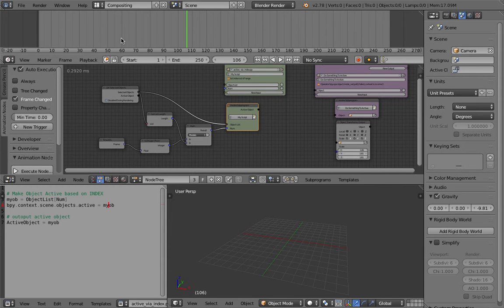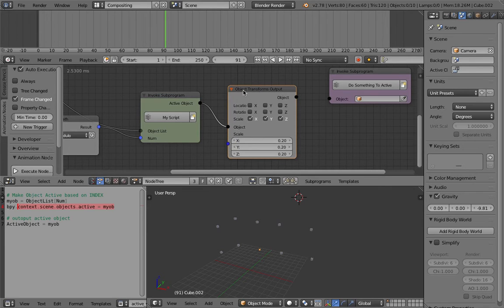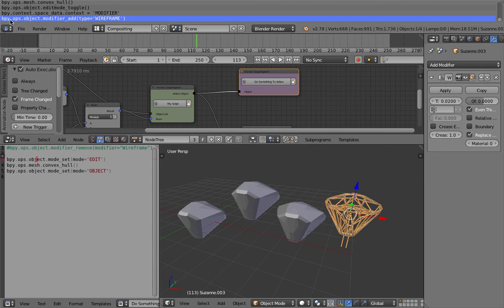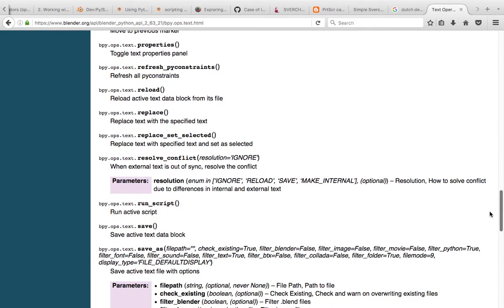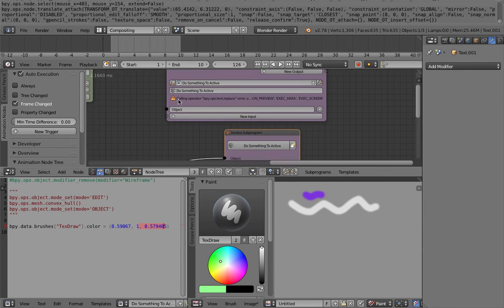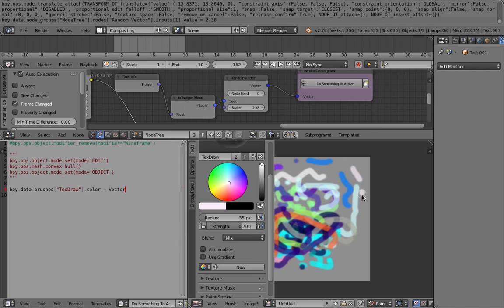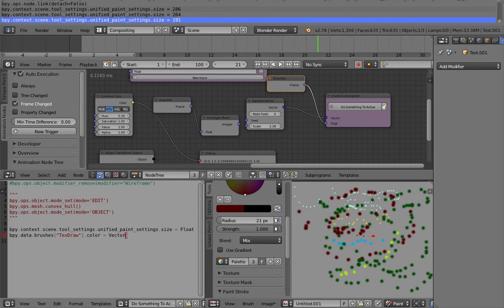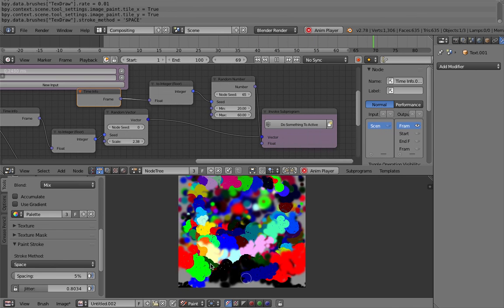BLENDERSUSHI / AN Touch Bar Slider (LIVENODING117)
Further exploration with the "Third Interface" aka "Touch Bar".

This time, I am using Python scripts embedded into AN Script Node and give a few example on how you use it.

The idea is really simple and basic, basically if you are started to look into Blender BPY Python Operators, you will see hundred of commands you can use to run commands that you can repeat. You trigger the command using the "Touch Bar" or the Timeline of course.

By doing this, you will be more familiar with Blender Python commands and also started to think more about how you can modify attributes to make your workflow smoother.

For fun, I use Blender Paint once again and make a random color painting. With AN Color, if you want to get the rgb from rgba, you can do something like below:

r ,g, b, a = color[0], color[1], color[2], color[3]
mybrush.color = (r, g, b)

Hope you find this useful, enjoy!